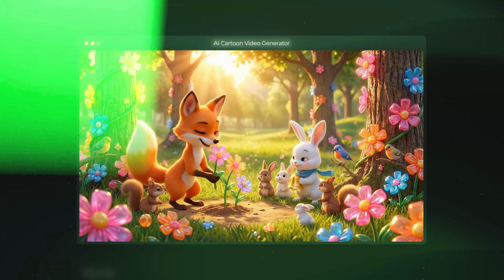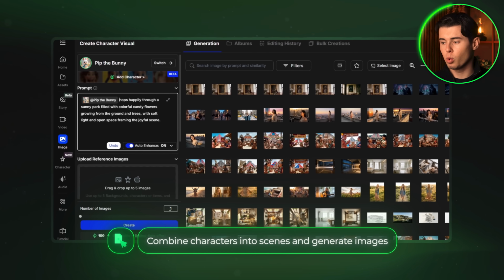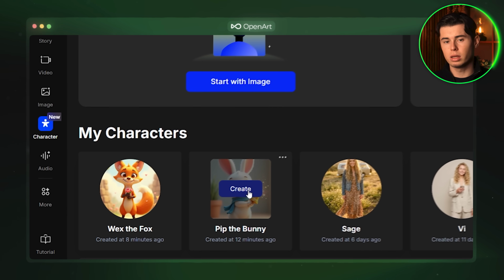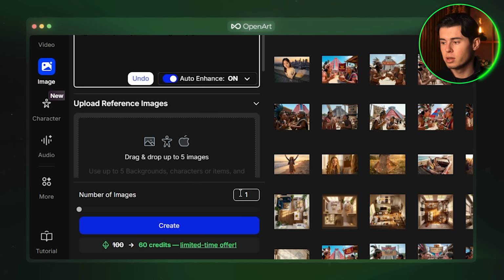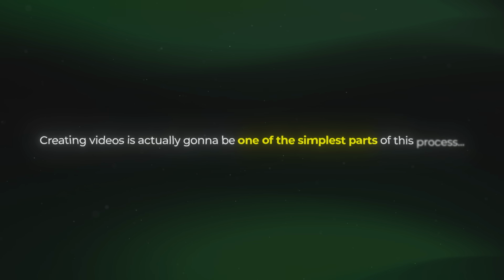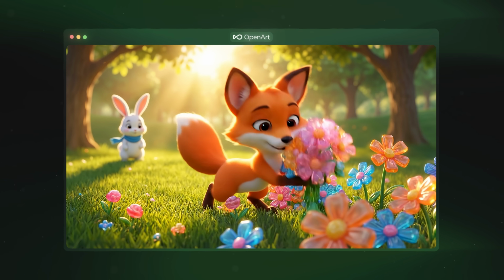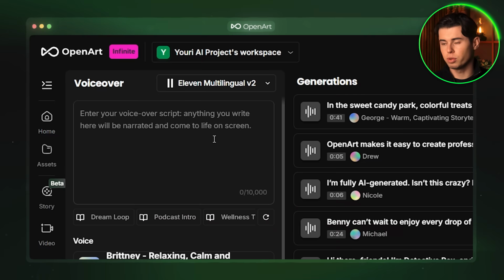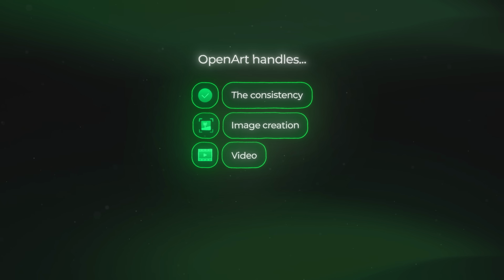Give me 13 Min, You'll Make Perfect AI Cartoon Videos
In this video, I break down the exact workflow I use to create AI cartoon videos that are fast to make, visually consistent, and actually watchable. I show you how to go from a simple idea to a finished cartoon by writing a kid-friendly script, building consistent AI characters, and turning images into animated scenes with narration. Most AI cartoon workflows fall apart because of character drift and mismatched styles, but this system avoids all of that and lets you produce repeatable cartoons you can post in under 15 minutes.

Prompts Used:

Prompt 1:

You are creating a simple kids’ cartoon script using AI.
The story should be based on this idea: [INSERT IDEA HERE]

Rules:
Create 3–10 scenes (AI chooses the right number)

Each scene must include:
A short description of what happens
Narration text lasting 7–10 seconds

Keep the story extremely simple:
One clear hero
One clear villain
One straightforward lesson

Make it fun, light, and easy to follow like a children’s cartoon
Make sure narration fits naturally with the scene

Prompt 2:

Scene [number]
Description: [What happens in this scene]
Narration: [What the narrator says]

Image + Video Prompt Template

You are generating prompts for a cartoon scene.

Scene: [INSERT SCENE HERE]

Your task is to output two parts:

Image Prompt
Describe the scene in one detailed sentence
Use @character1, @character2 instead of describing characters
Focus only on environment, action, and composition

Video Prompt
Describe how the scene should move when animated
Do not use @character formatting
Refer to characters only by type (rabbit, fox, etc.)
Describe movement, action, or camera motion only

Output format:

Image Prompt: [your prompt here]
Video Prompt: [your prompt here]